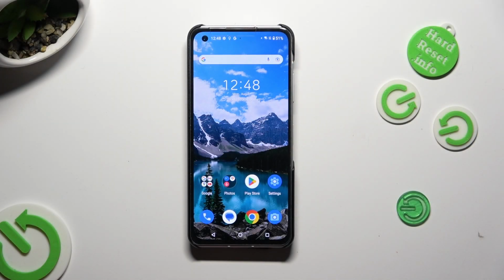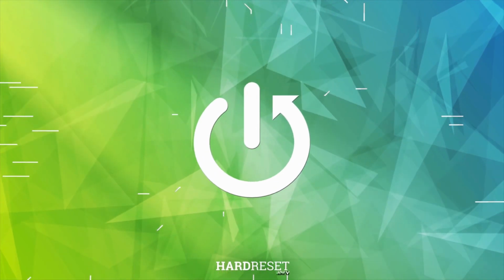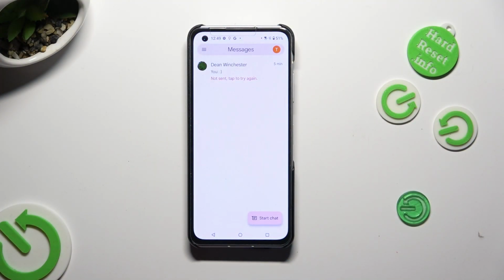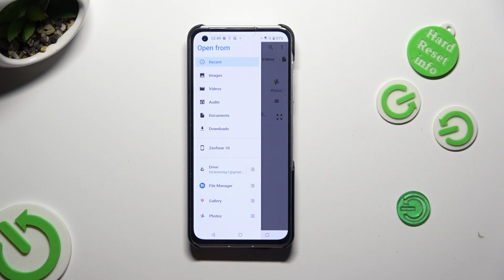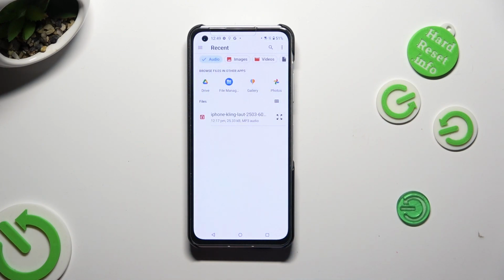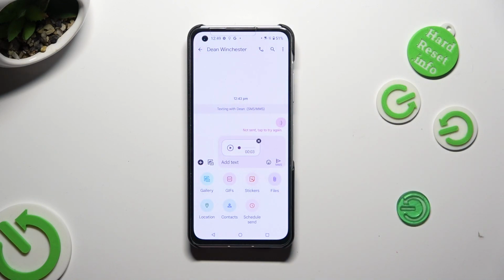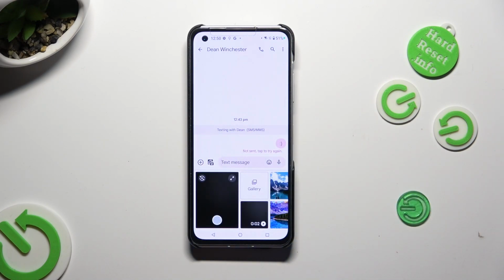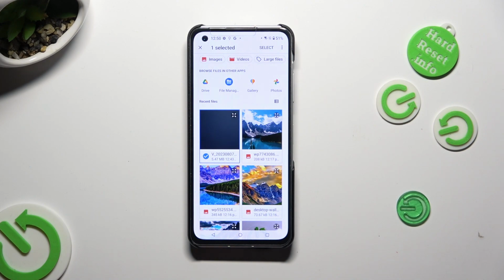How to Add Audio or Video Files To A Text Message on ASUS ZENFONE 10?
Enhance your messaging experience on ASUS ZENFONE 10 by learning how to easily attach audio or video files to your text messages. This tutorial will show you step-by-step how to share multimedia content with your contacts through text messages.

How to Attach Audio or Video Files to Text Messages on ASUS ZENFONE 10?
How to Add Multimedia Content to Your Texts on ASUS ZENFONE 10?
How to Send Audio and Video Clips in Messages on ASUS ZENFONE 10?
How to Include Sound and Video Files in Texts on ASUS ZENFONE 10?